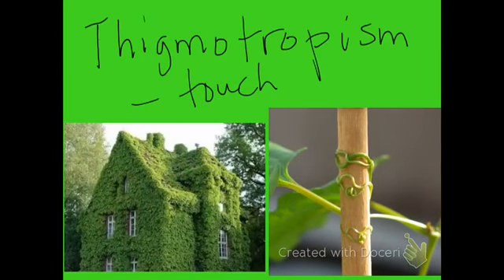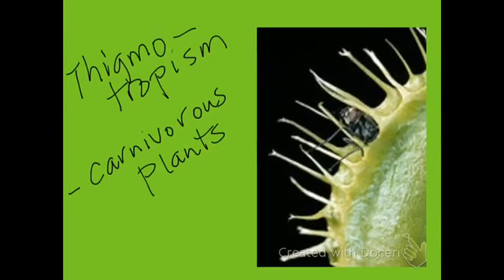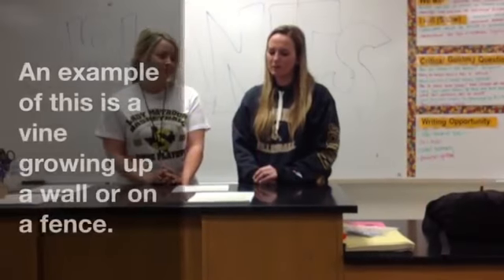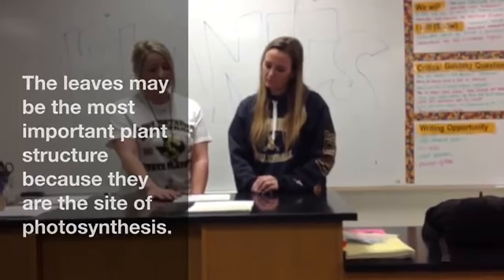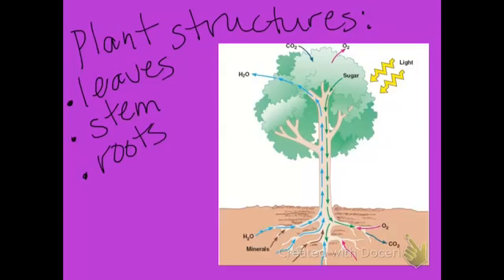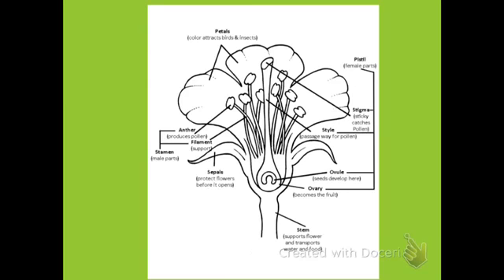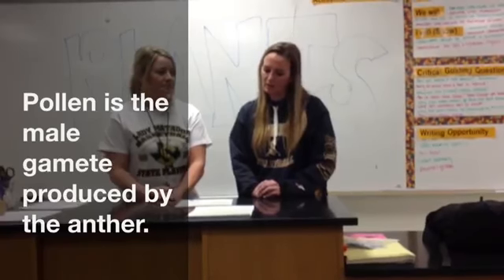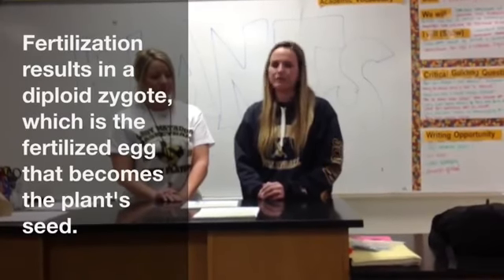Plant Responses and Structures